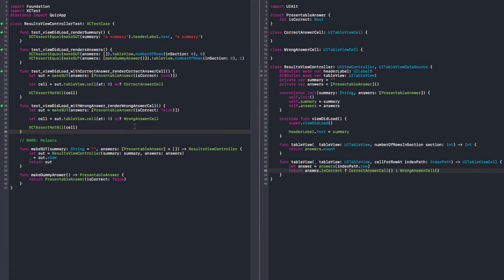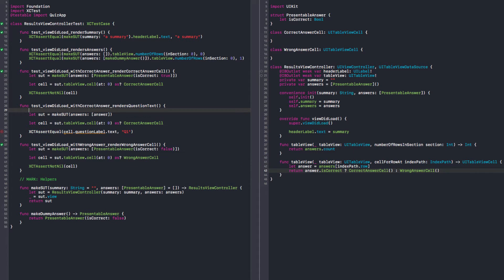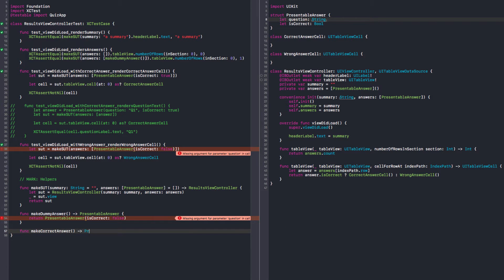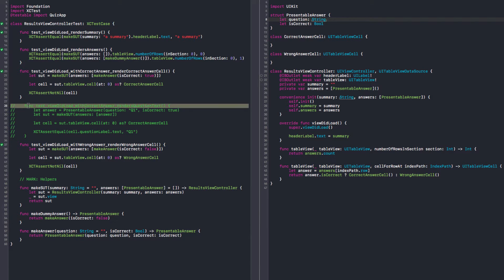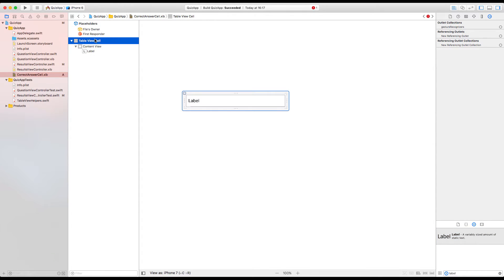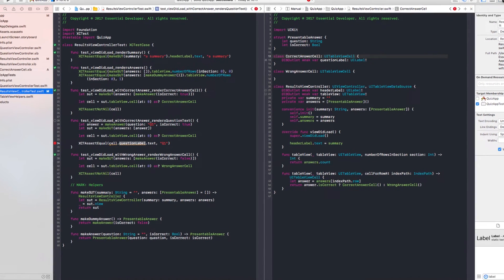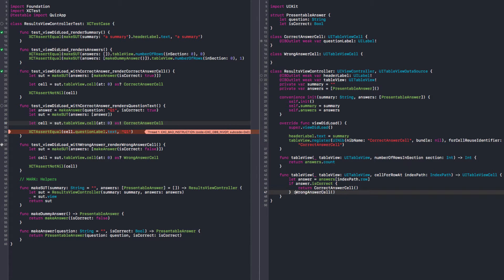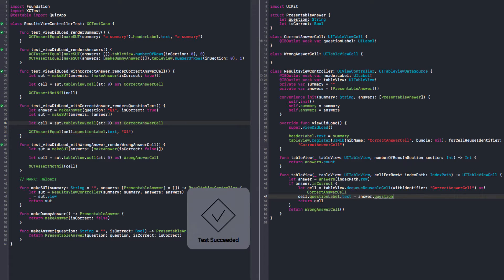S01E10: [TDD 🍅 9] Testing Table View Cells in Swift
In this episode, we continue the implementation of ResultsViewController by test-driving the configuration of the cells.

As we showcased in episode 6, the behavior and the layout of a view are two separate things, which can be tested and implemented independently. The cell configuration showed in this episode is no different as we test the behavior and defer the appearance for later.

As we test-drive the behavior of ResultsViewController, we are adding more properties to the PresentableAnswer. To prevent breaking any tests that already create a PresentableAnswer, we use a factory method with default parameter values. This refactoring decouples the creation of an instance of PresentableAnswer from the values we would like to create it within the tests, resulting in less fragile and more readable tests.

Small and frequent improvements in our disciplines allow us to influence our team and increase the value we provide across the company.